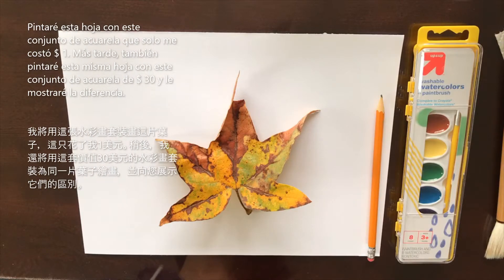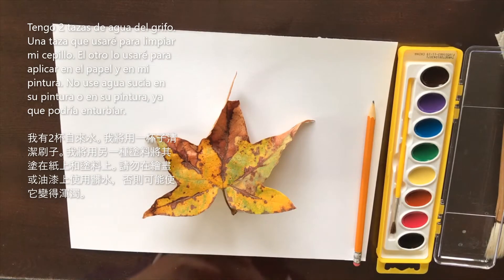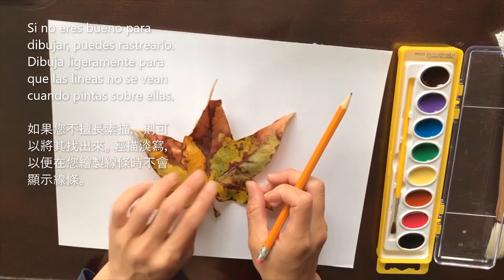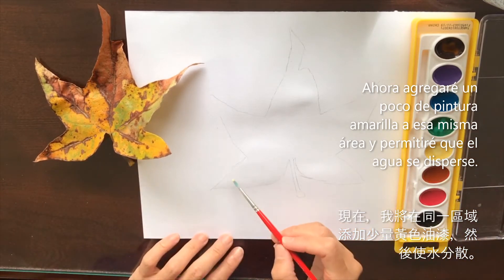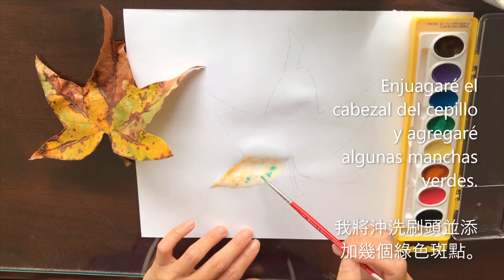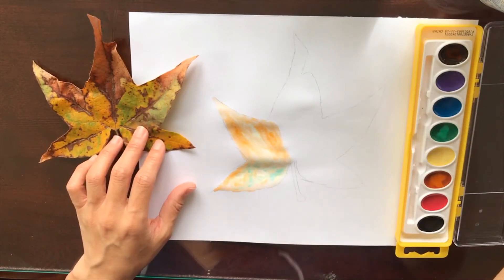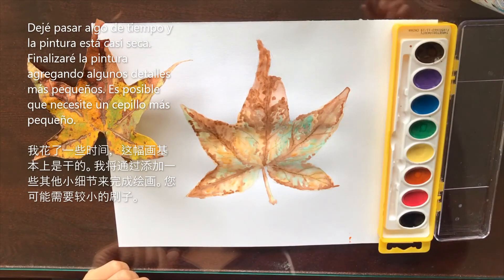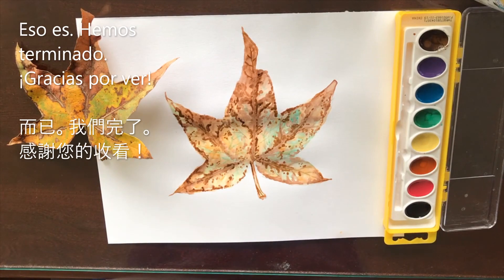Watercolor Leaf - Hoja de Acuarela - 水彩葉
This is a step-by-step tutorial on how to paint a leaf using watercolor paints.
Some key points have been translated to Spanish and Mandarin.

Este es un tutorial paso a paso sobre cómo pintar una hoja con pinturas de acuarela.

這是有關如何使用水彩顏料繪製樹葉的分步教程。